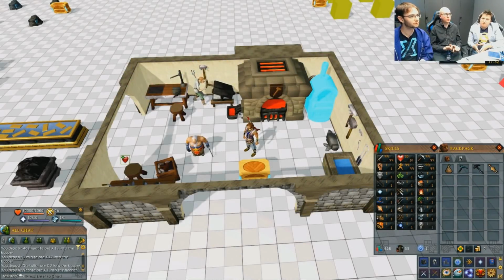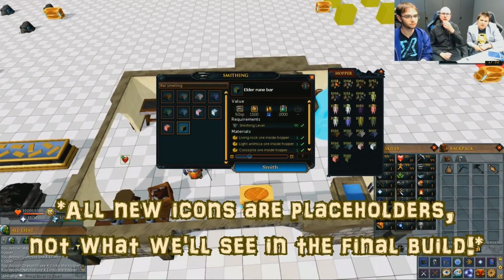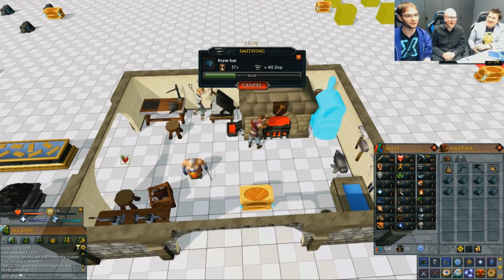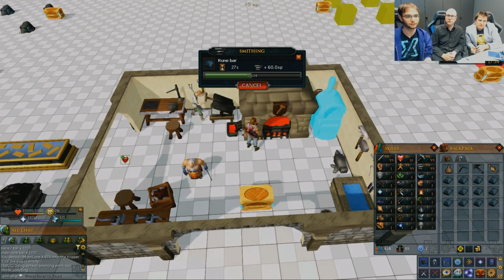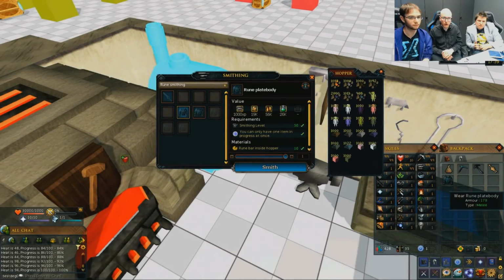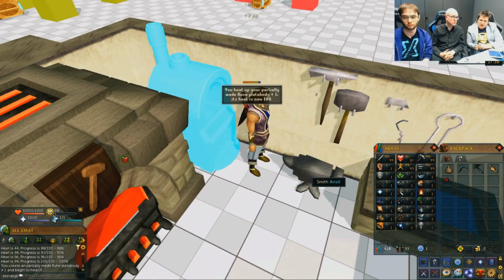Smithing Basics: Mining & Smithing rework - Stream showcase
For this video we now turn to Smithing and how it has changed with the upcoming Mining & Smithing rework! Hope you enjoy!